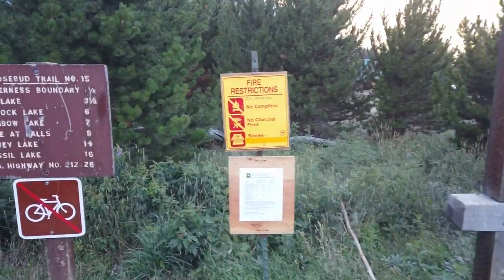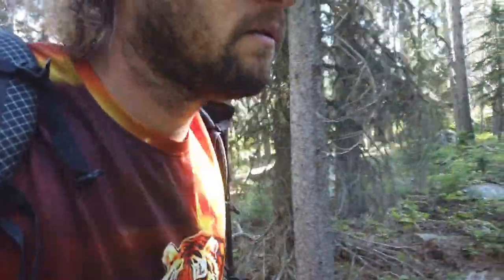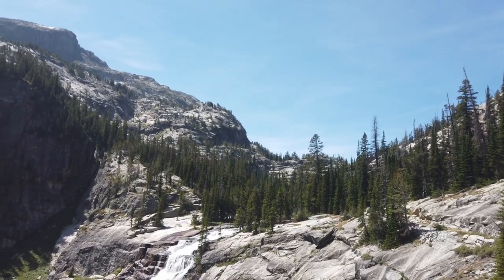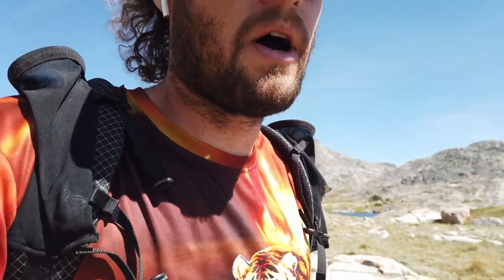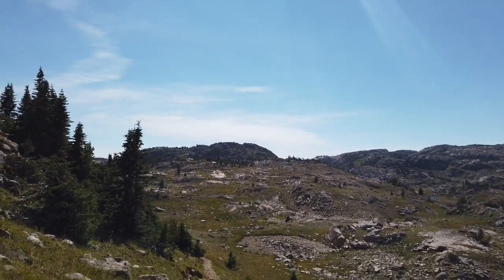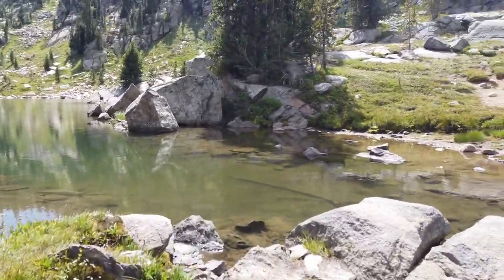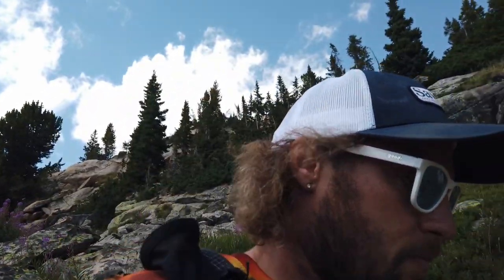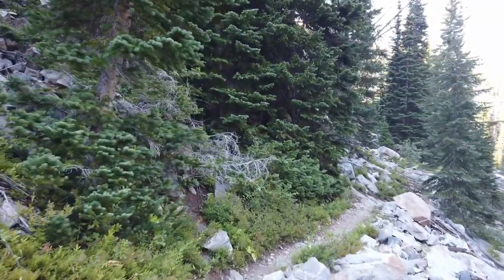Montana's most beautiful trail, Backpacking the Beaten Path thru hike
The Beaten Path is a stunning, 26-mile point-to-point hike across Montana's Absaroka-Beartooth Wilderness. The route is dotted with alpine lakes and the chance to see moose, elk, deer, bears, and a myriad of other animals. This is right up there with the most scenic backpacking trips in Montana and rivals Glacier National Park, the Bob Marshall Wilderness, and Anaconda Pintlers. It should be added to any avid hiker, backpacker, thru-hiker, and trail runner's bucket list.

Takeaways
-The Beaten Path is a 26-mile point-to-point hike through the Absaroka Beartooth Wilderness in Montana.
-The trail offers stunning landscapes, alpine lakes, and encounters with wildlife.
-Hiking the Beaten Path presents challenges such as wind, elevation, and beauty

Sound Bites
"The Beaten Path is about a 26 mile point to point hike from the outskirts of Cook City to the outskirts of Red Lodge in Montana."
"This is my third time on this trail. It's a beautiful trail."
"About time for a swim. Pretty hot. Wind is not quite as bad as yesterday. It's actually beautiful."

Chapters
00:00 Exploring the Trail: Landscapes and Wildlife Encounters
16:07 Challenges and Reflections: Foot Care and Trail Experiences

This is the video of an out and back hike on the trail for a total of three days and 52 miles.

Etc: Face mask (#2021), TP, Advil, lighter, pocket knife

Camera Gear:
DJI Pocket Osmo
GoPro Hero 5 Black
Iphone 11 pro
Sound
Tascam 10L